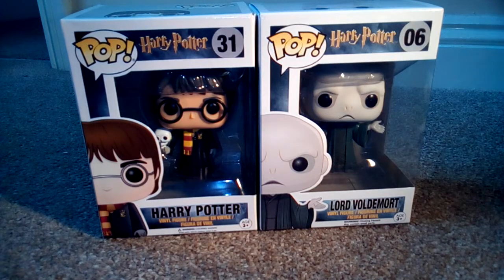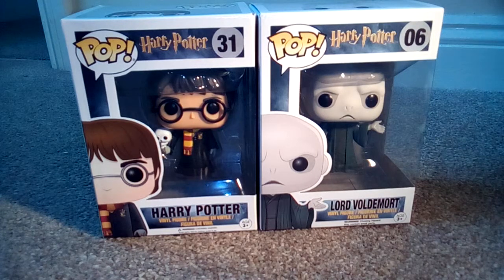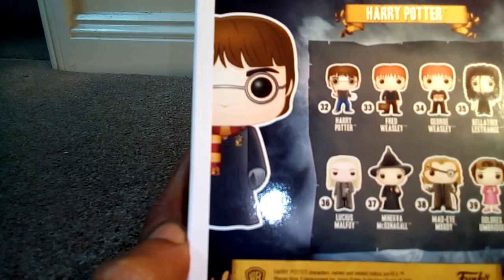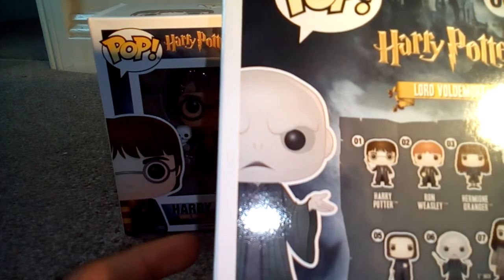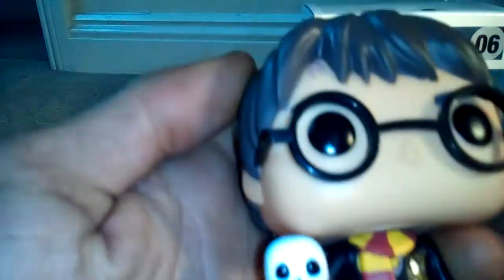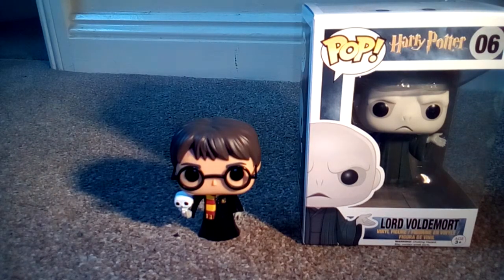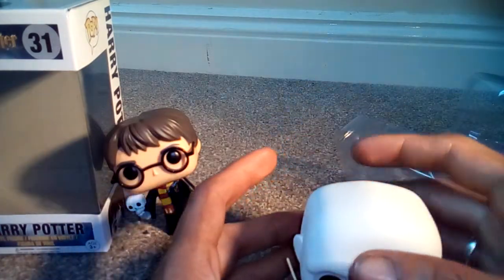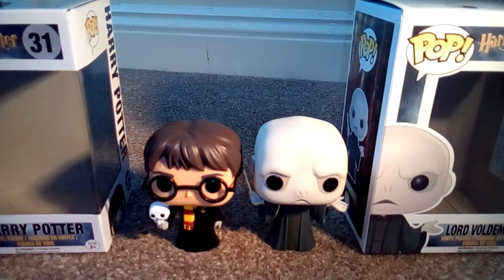Harry Potter & Lord Voldemort Unboxing